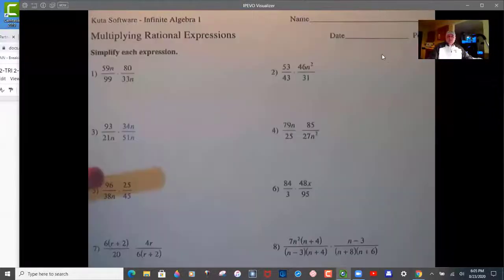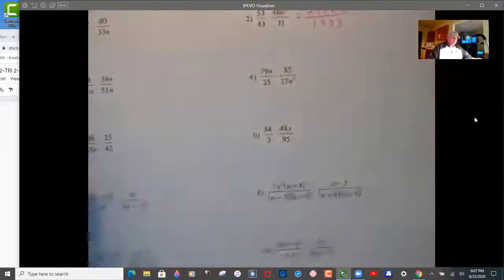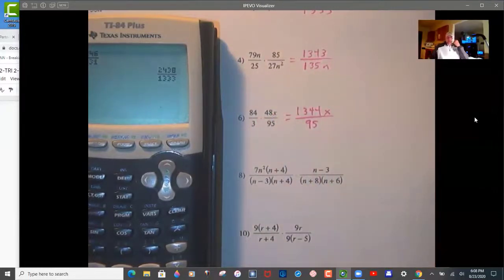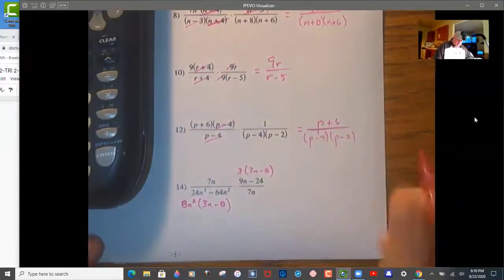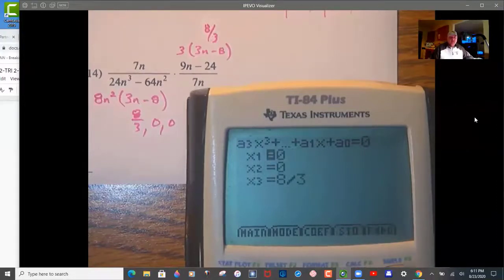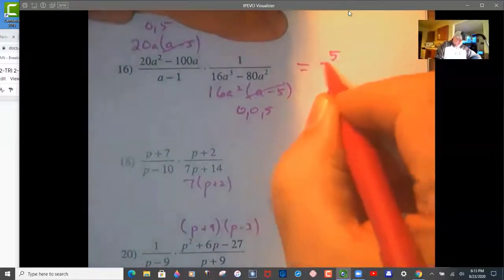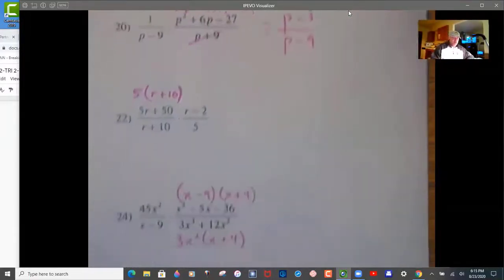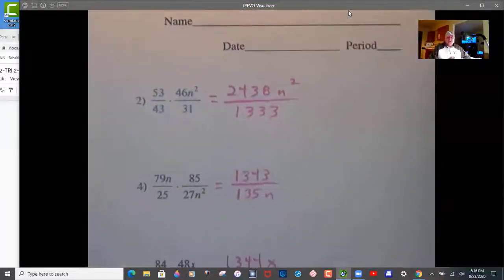Mr. Pertner-Algebra 2B-Multiplying Rational Expressions